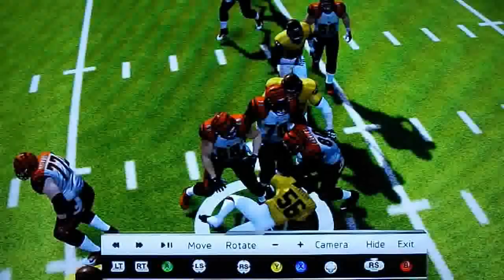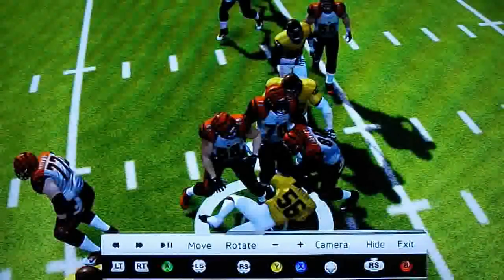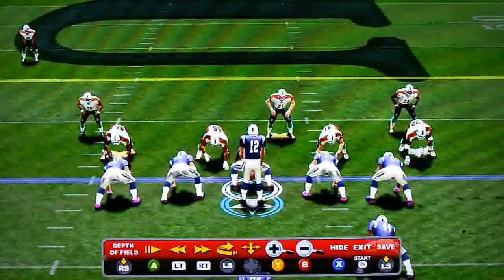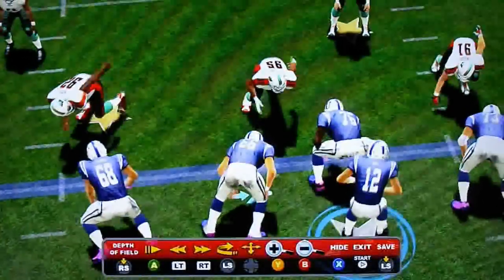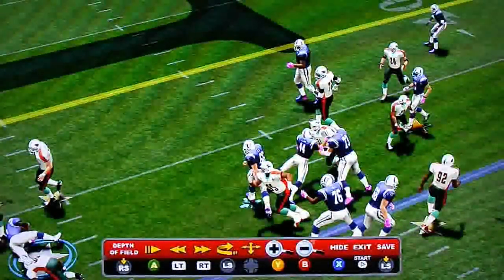Madden 13 Outside Run Line Interactions Compared With APF 2k8